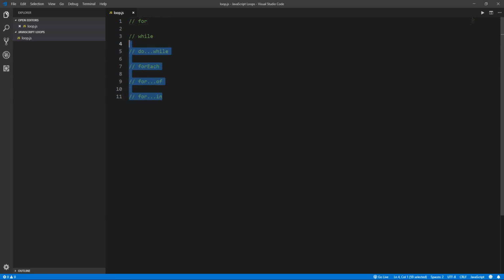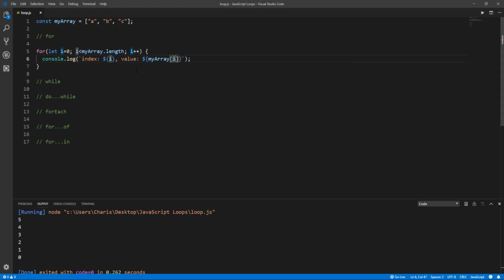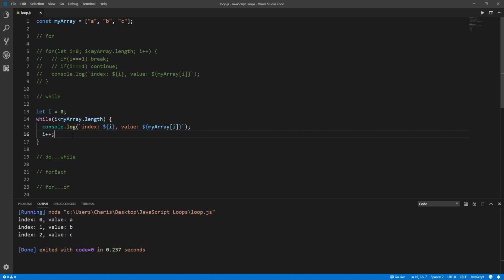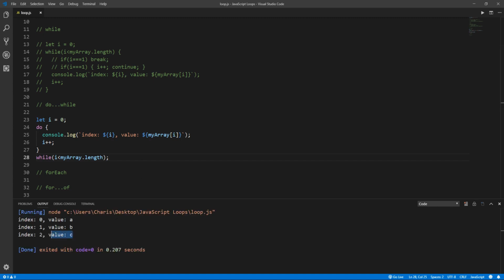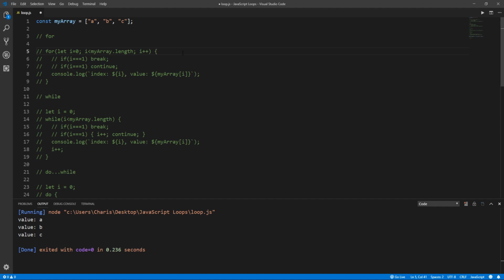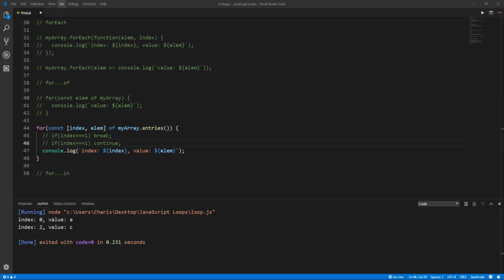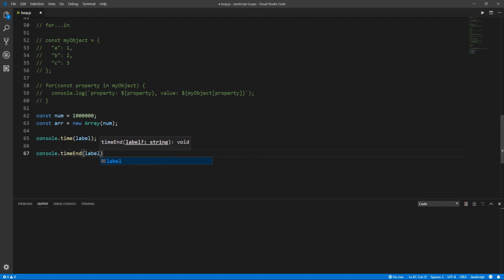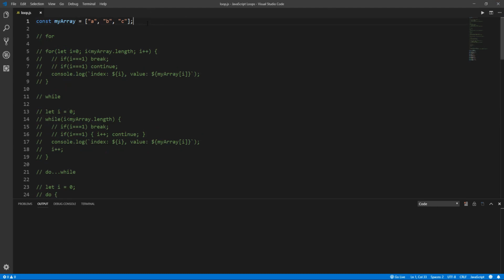JavaScript Loops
JavaScript provides many ways to iterate through loops. This tutorial explains the various loop possibilities in modern JavaScript!

Table of Contents:
00:00 - Introduction
00:50 - for
07:23 - while
14:31 - do...while
18:09 - forEach
24:01 - for...of
28:18 - for...in
32:40 - Speed Comparison

For any questions, suggestions or just to say hi, please use the comment section below!